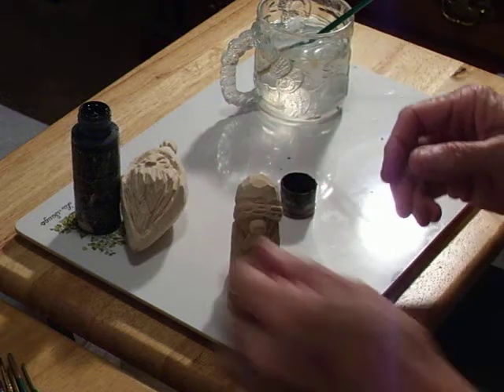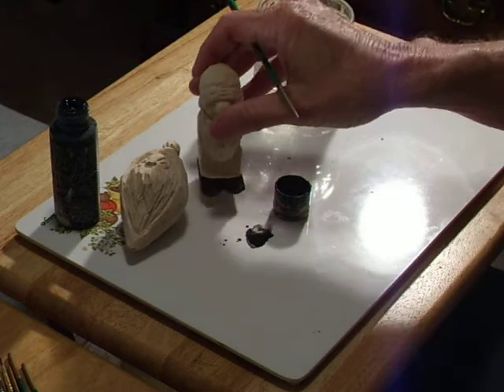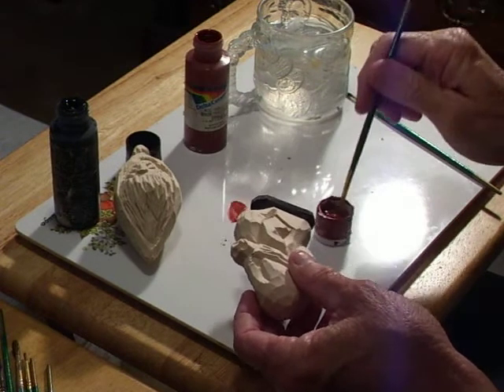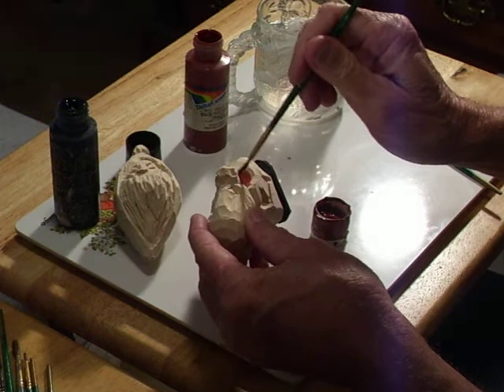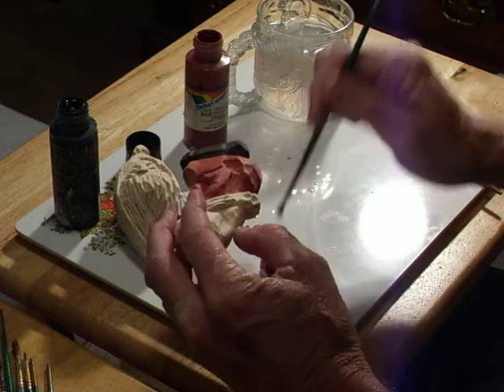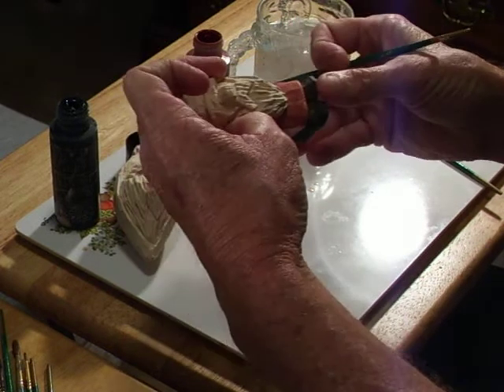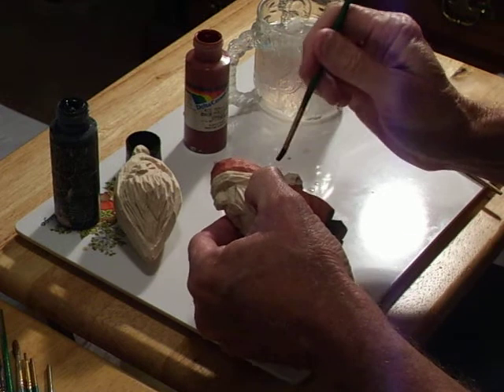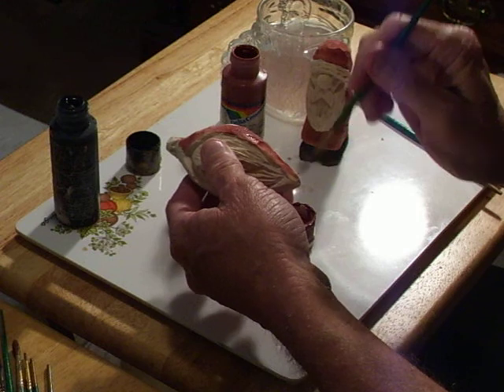Painting The Minature and Teardrop Santa Part 1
painting the santa